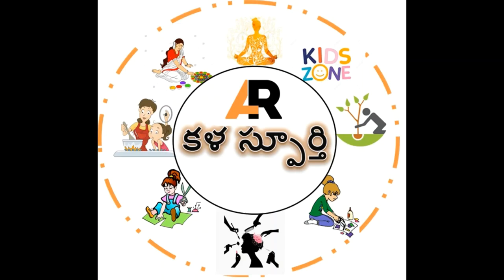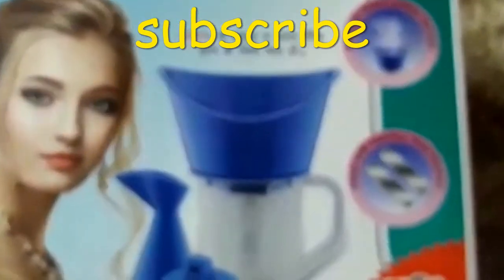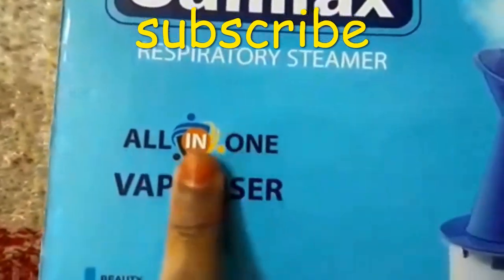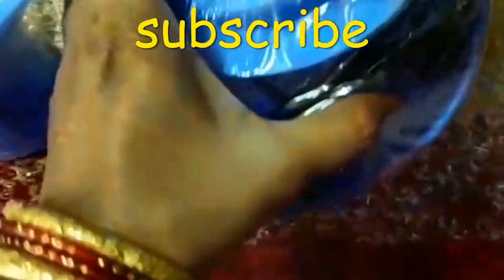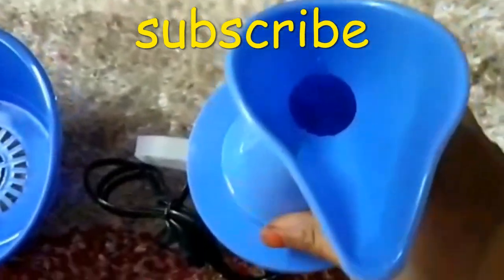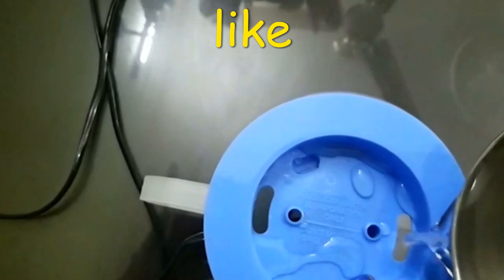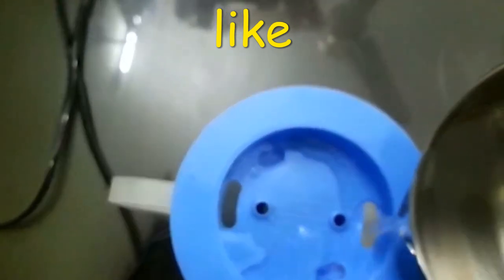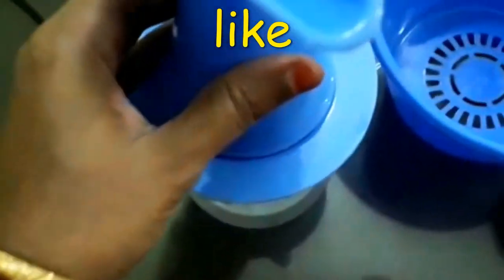3IN1 STEAMERFACIAL SAUNA&Vaporizer REVIEW&DEMO Special Vlog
AMAZON LINK FOR PURCHACE : -

How to use Steam Vaporizer in Telugu ||Review&Demo Apollo Pharmacy Optima Vaporizer Steam Inhaler..
E video nachinatlu ithe like cheyandhi ,share cheyandhi, comment cheyandhi.